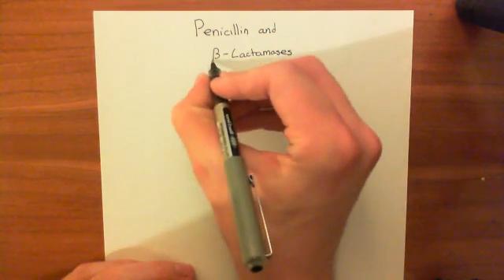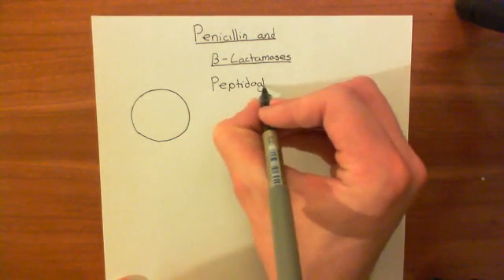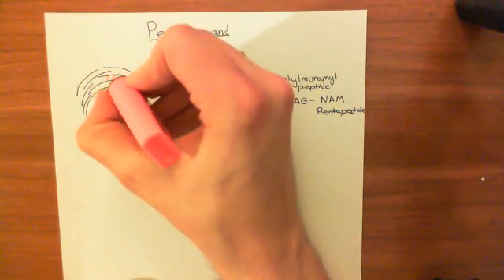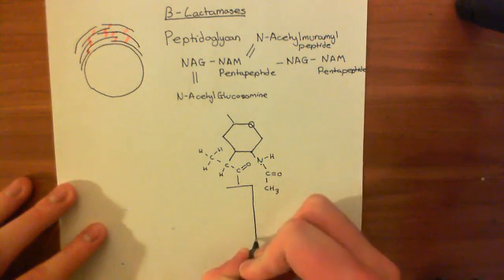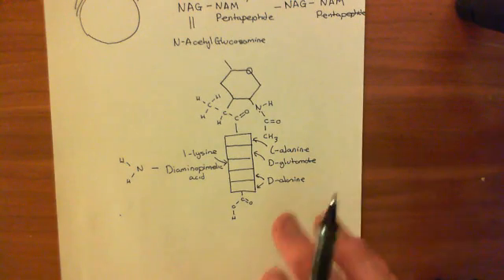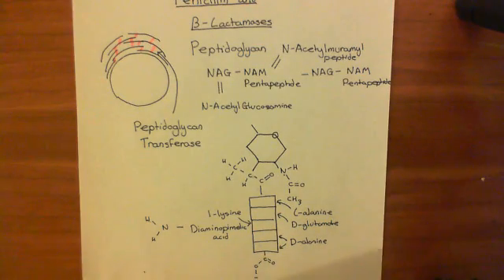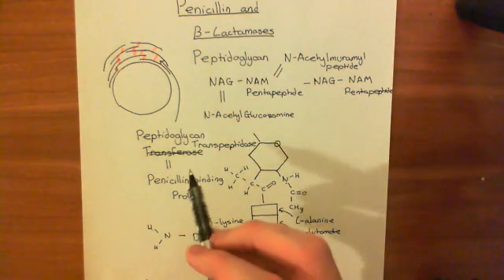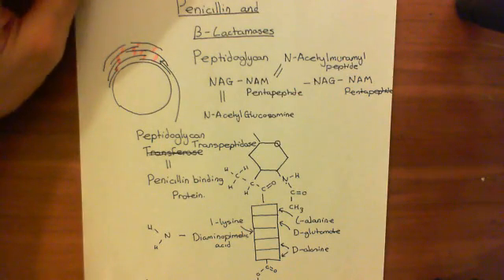Penicillin and Beta Lactamases Part 1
In this video we discuss the different types of Penicillin and also the role of beta lactamase enzymes in resistance to penicillin.